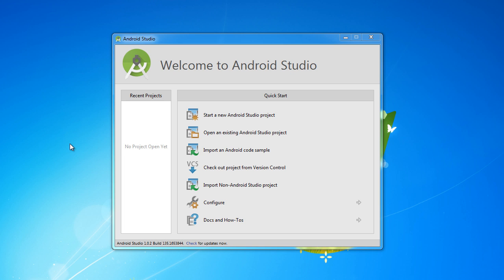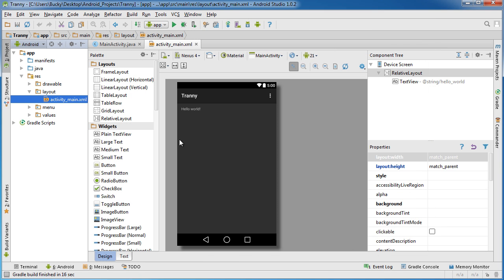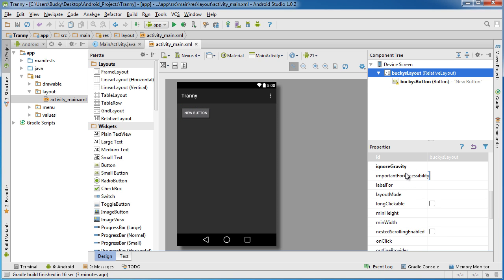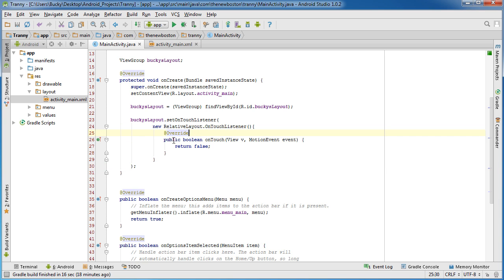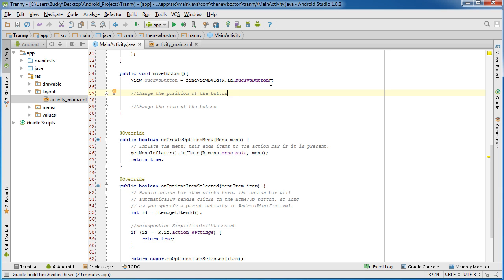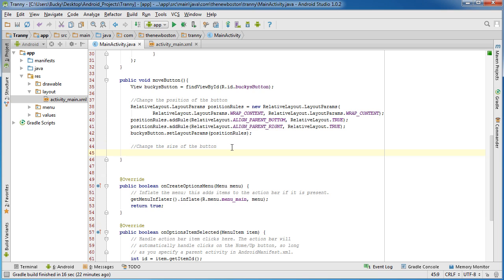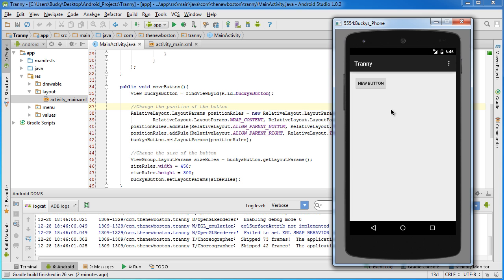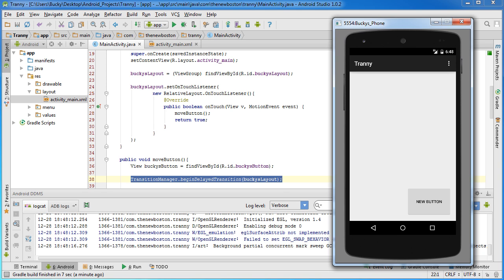Android App Development for Beginners - 34 - Animations and Transitions